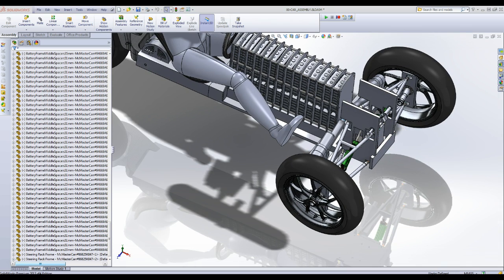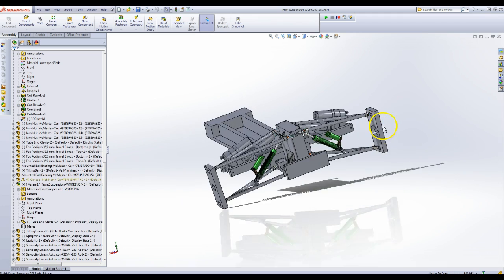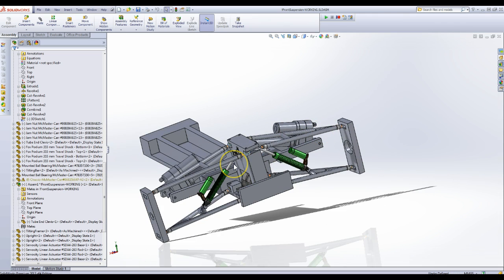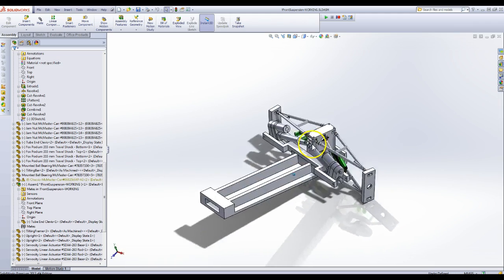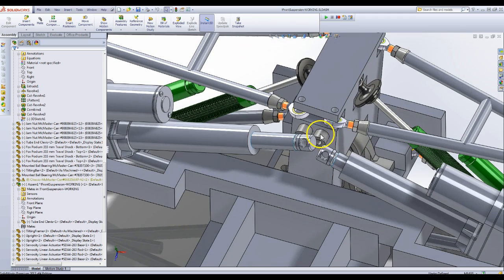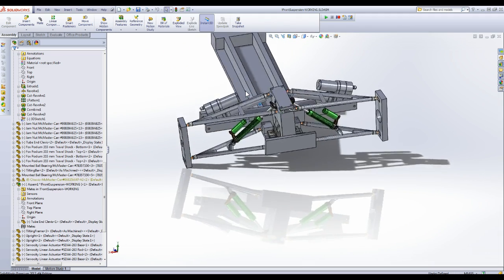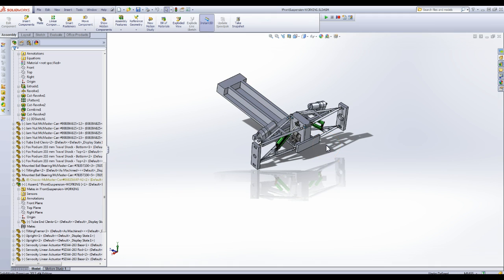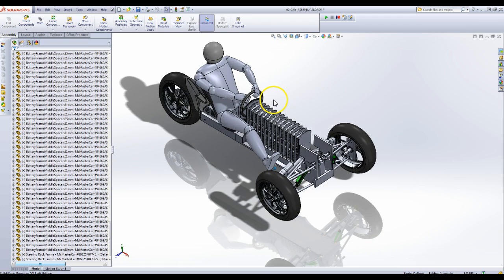Tilting Three Wheeler Suspension 2.1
This is an update of my chassis and suspension design for my tilting three wheeled electric car. I added some linear actuators to allow the car to lean into corners and created an aluminum frame to mount the batteries and linear actuators. I also added a frame for the rack and pinion steering.